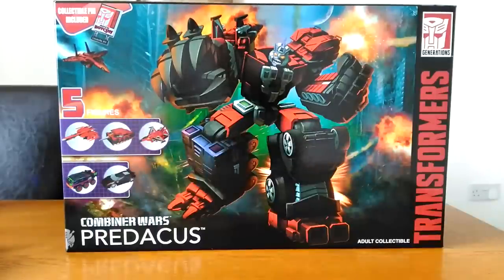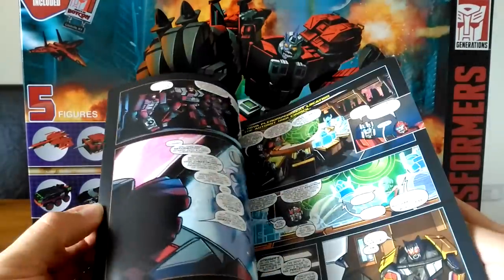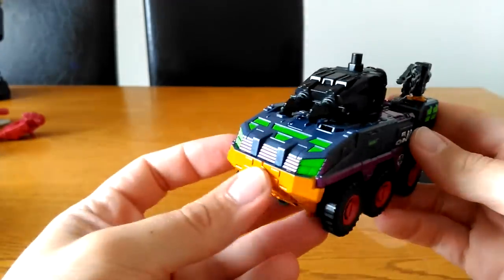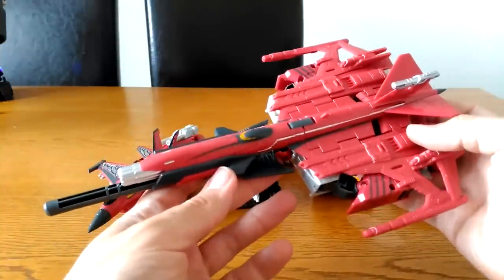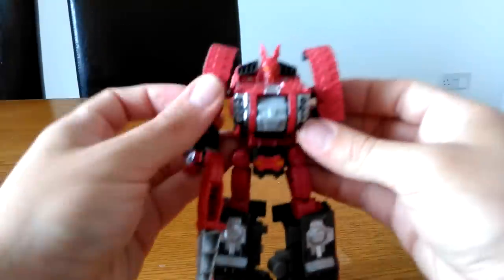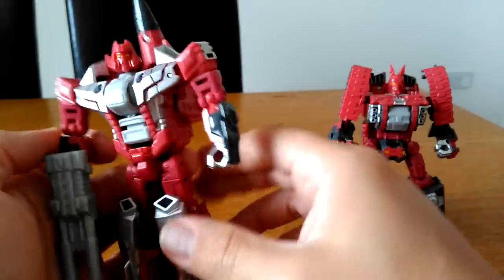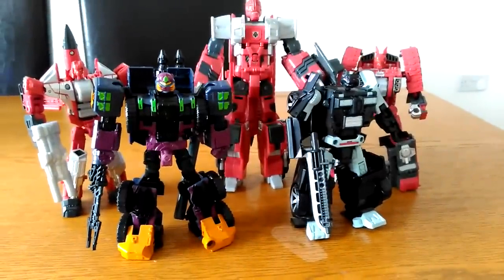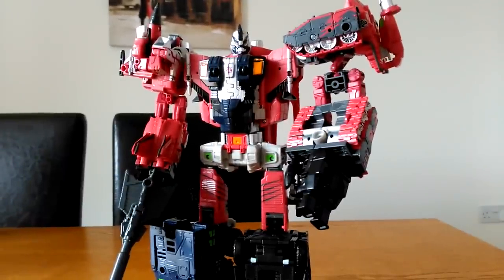Combiner Wars Predacus - Botcon 2016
This is my review of the box set from Botcon 2016. Combiner Wars Predacus, featuring Ramhorn, Seaclamp, Cicadacon, Ravage and Tarantulas.